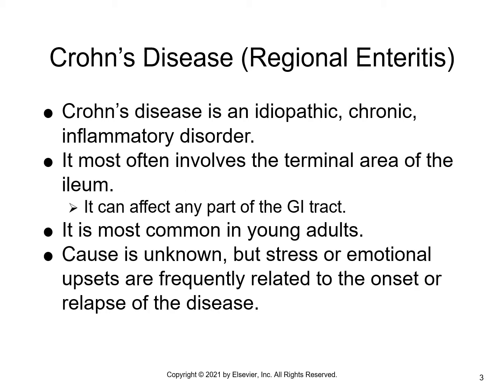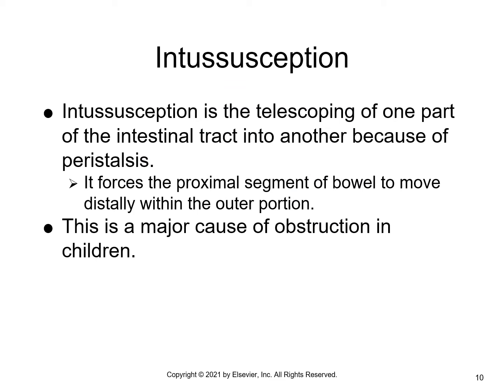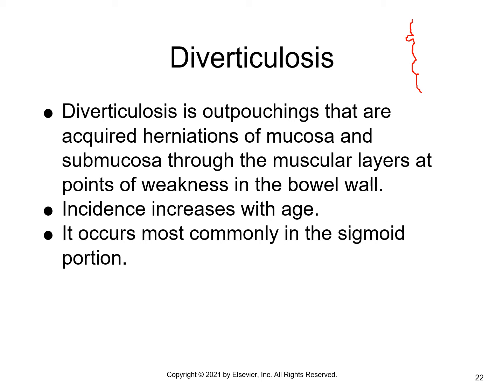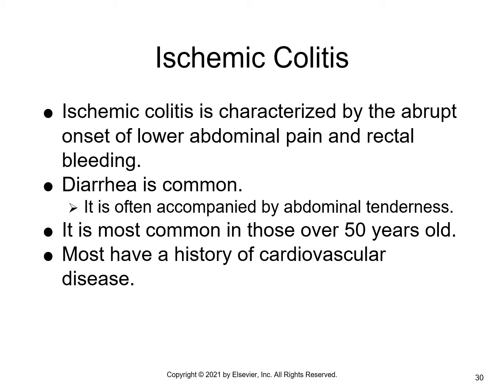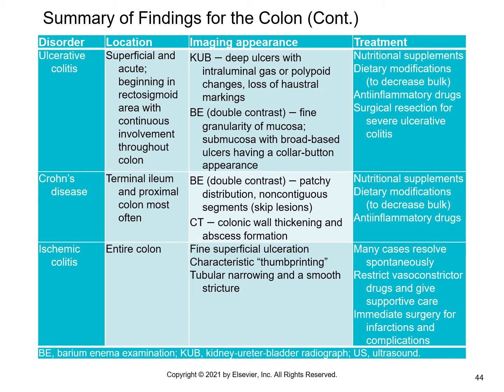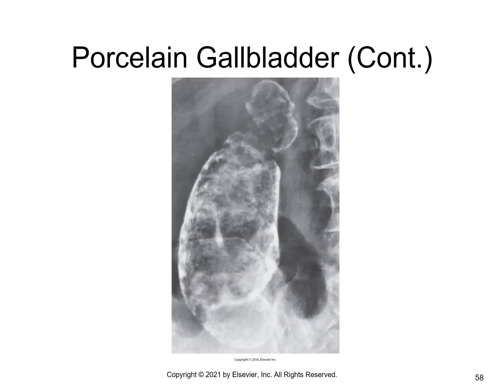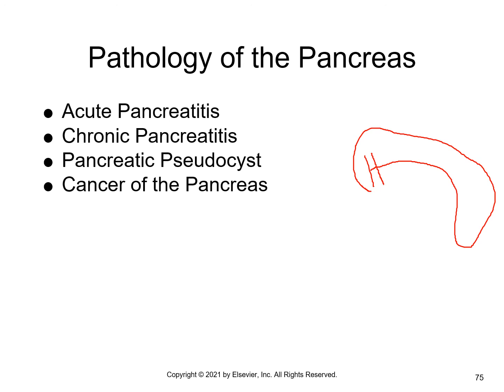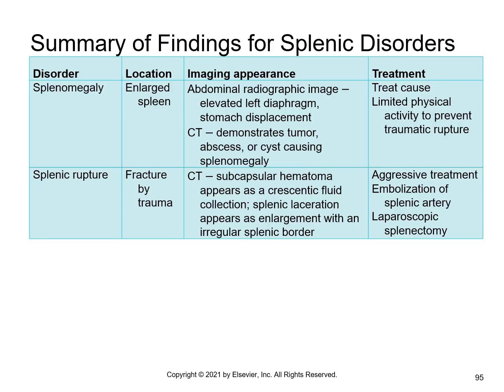Chapter 5 Pathology GI system Part 2